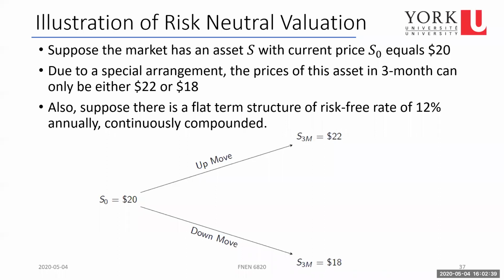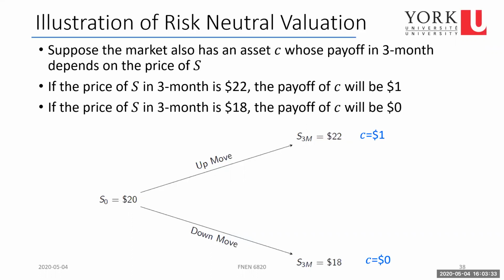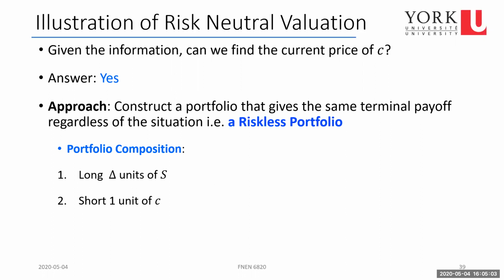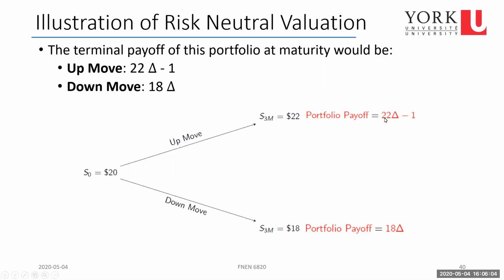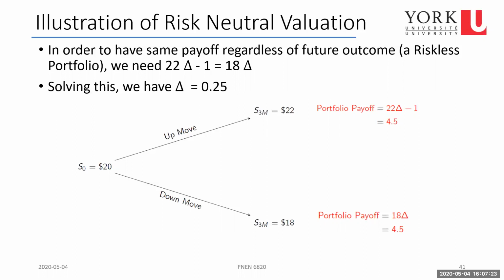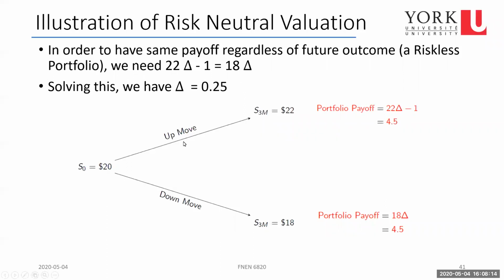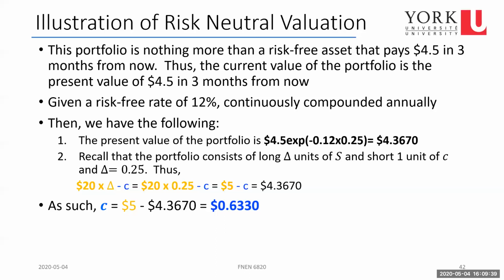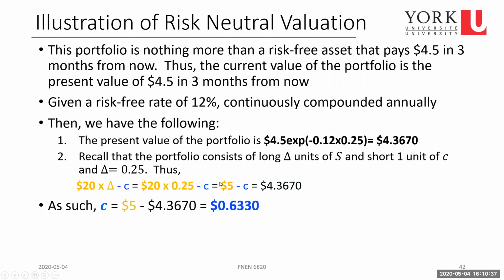FNEN6820 L1 v09